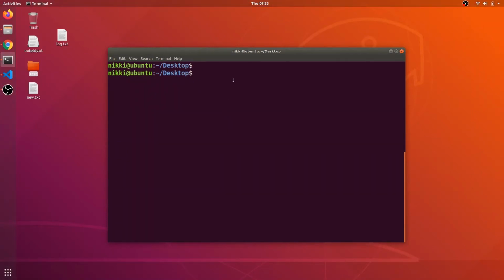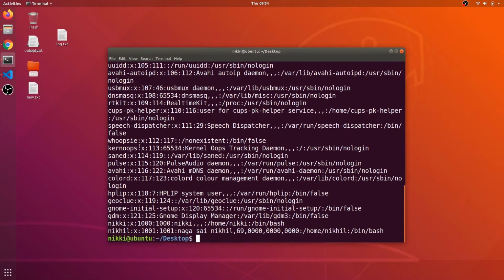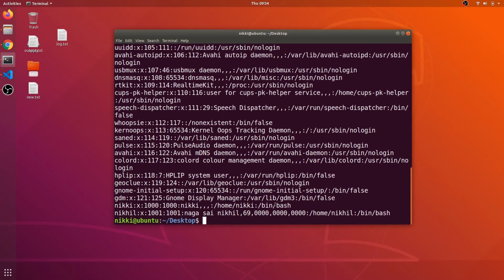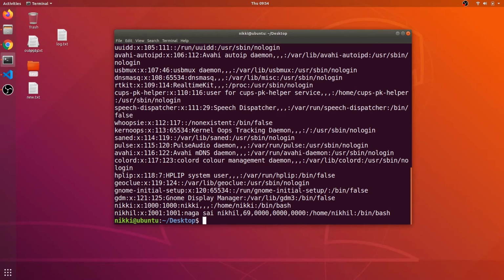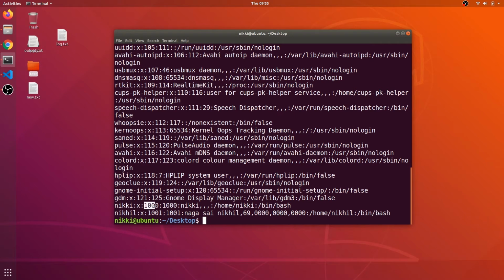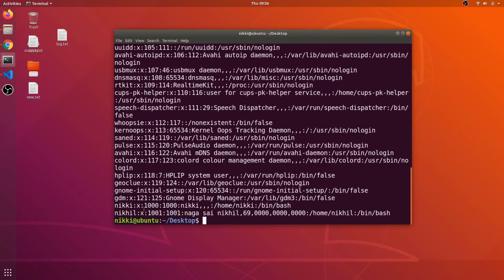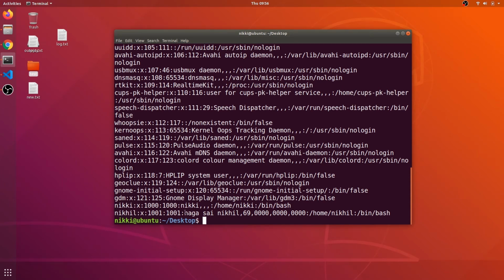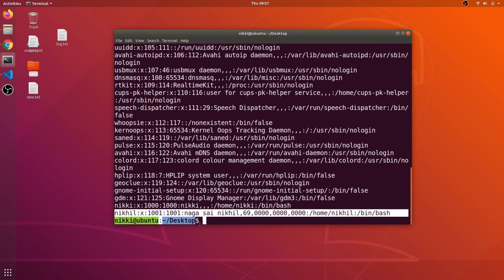Linux Essentials - 06 /etc/passwd explained